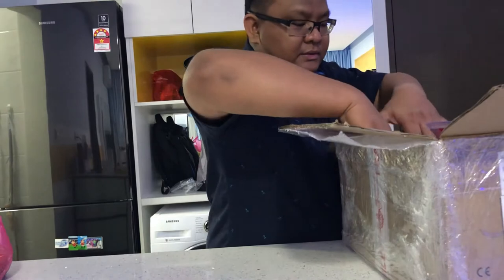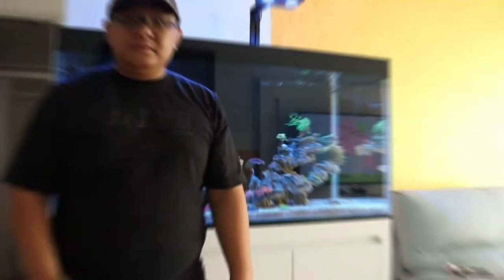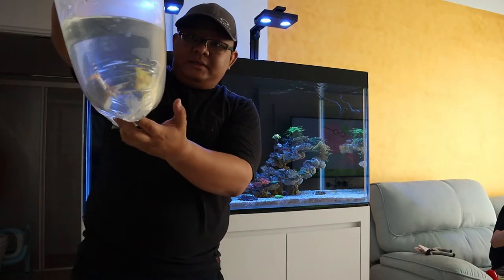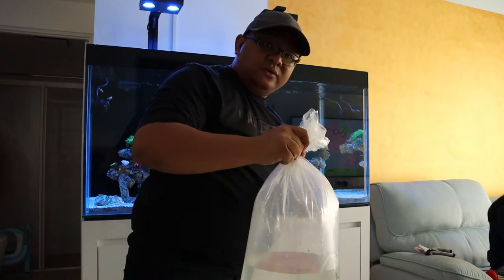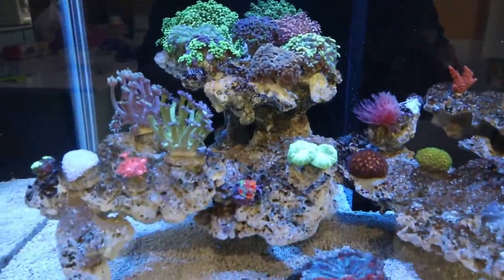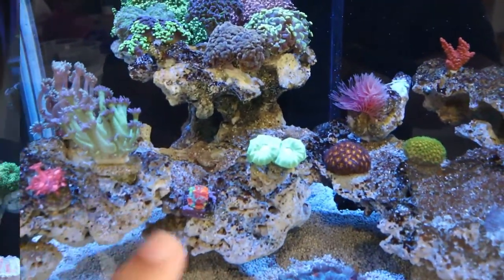Goniopora Garden / Add New Tangs - Reef Tank 120gal @ 500L Malaysia - week 14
Goniopora
Cynarina Corals
Yellow Tang
Powder Blue Tang
Sixline Wrasse